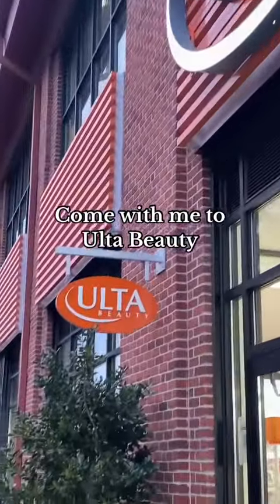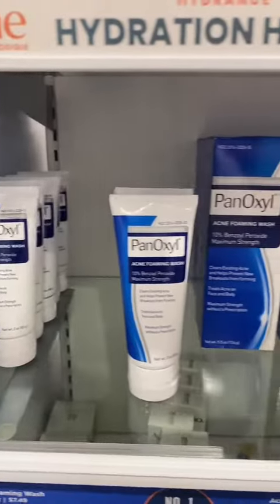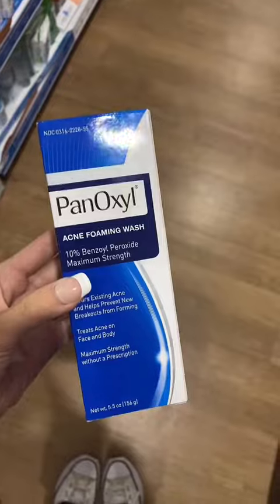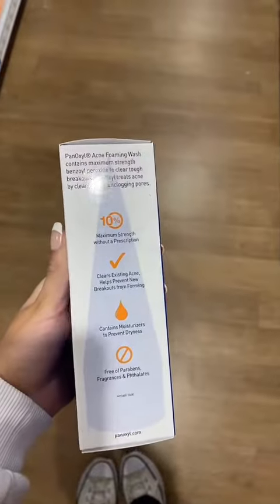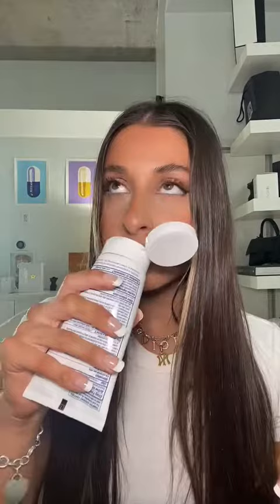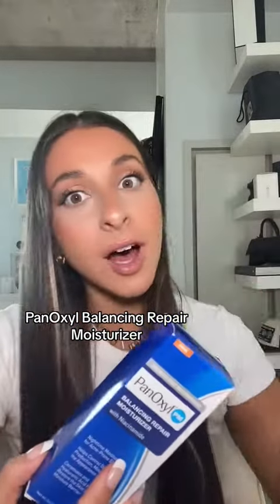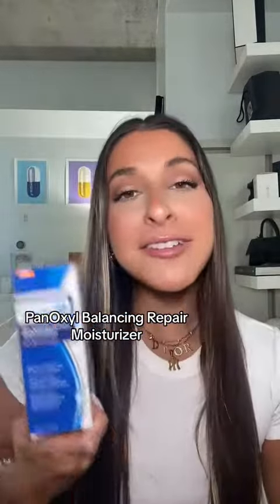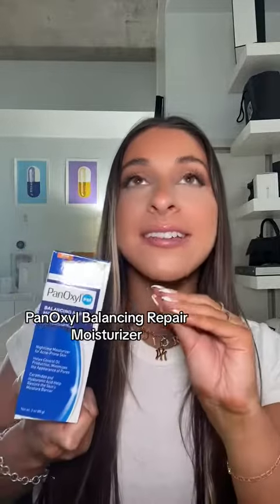PanOxyl is now available at Ulta Beauty!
Weekend @ultabeauty trip? 🎉 Who's up for it?